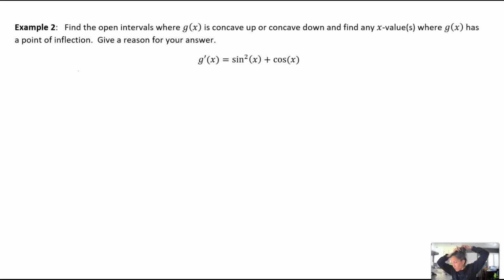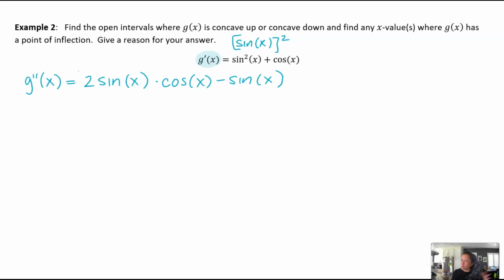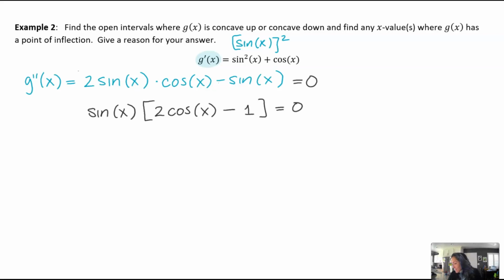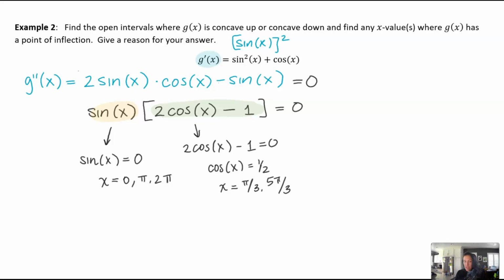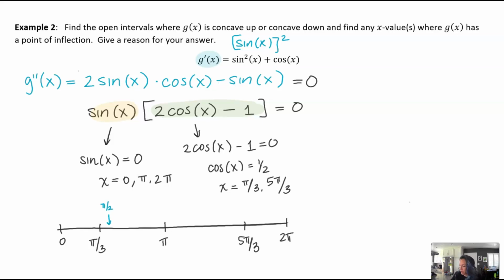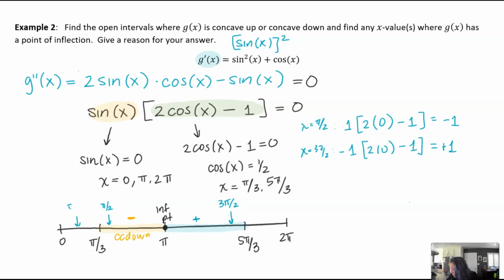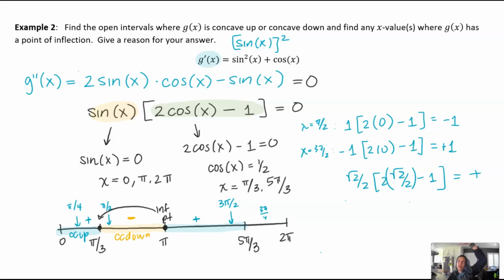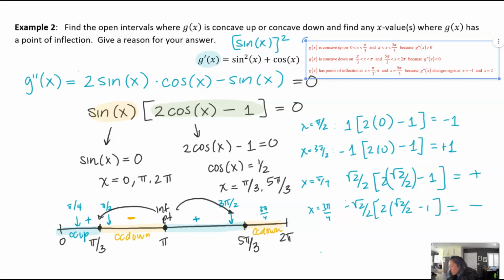Math 150: 5.2 Example 2